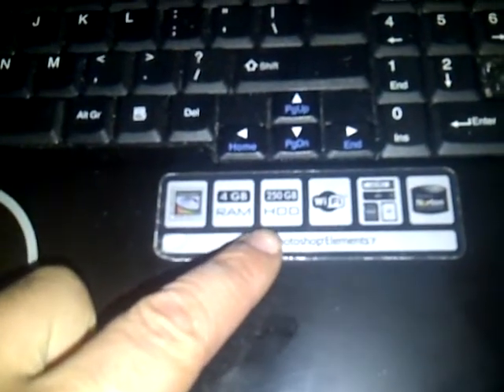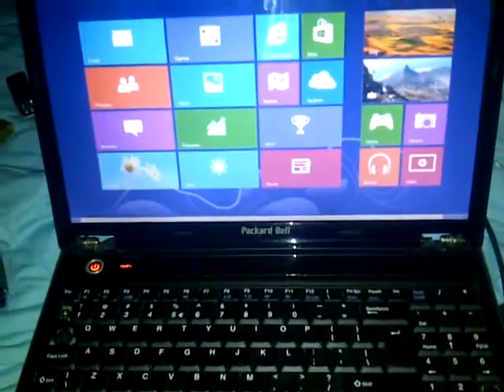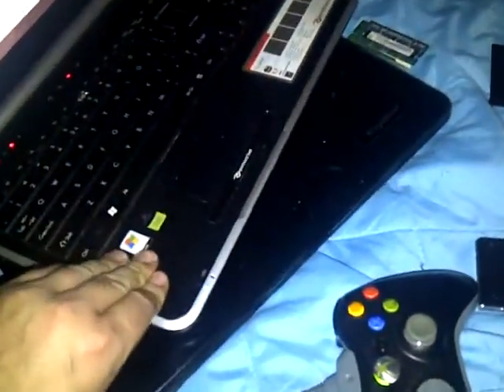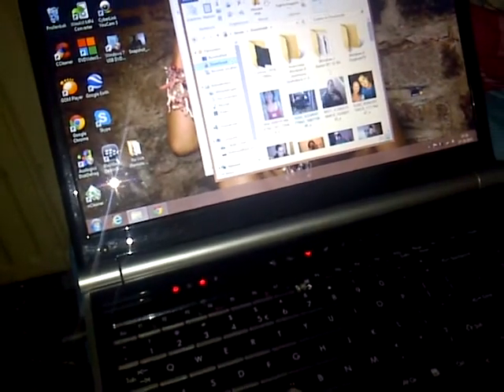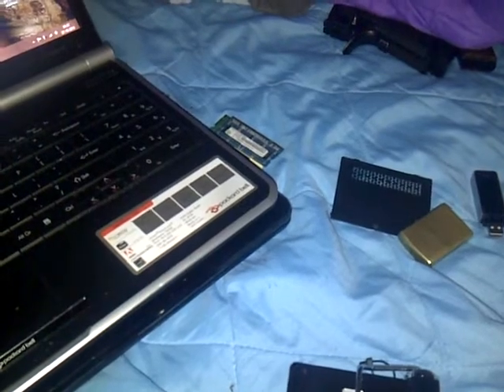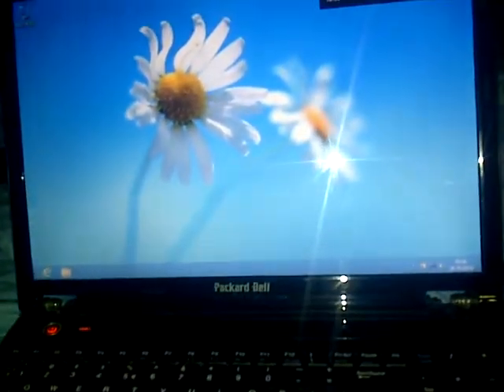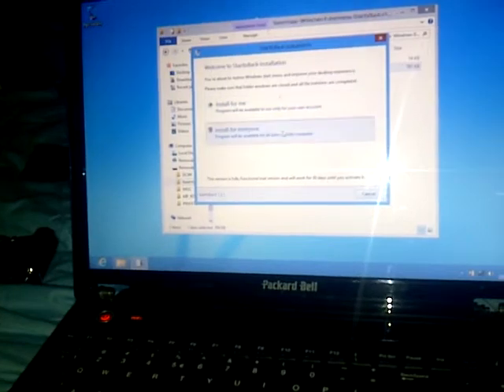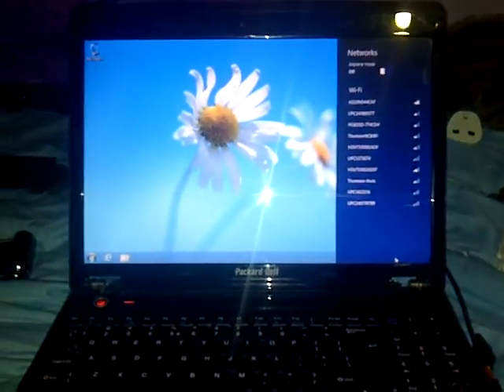got my self a nice packardbell laptop with 4 gigs of ram